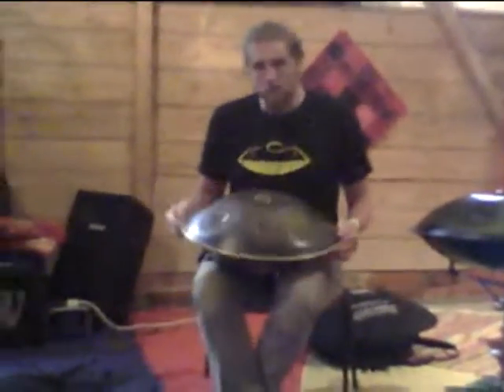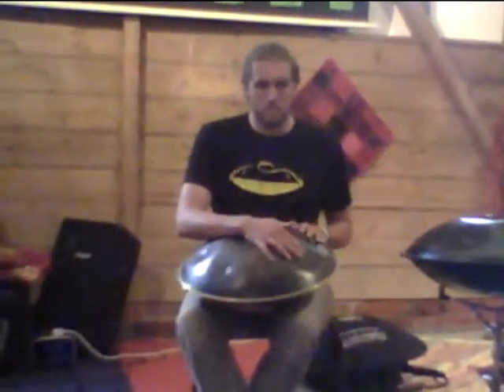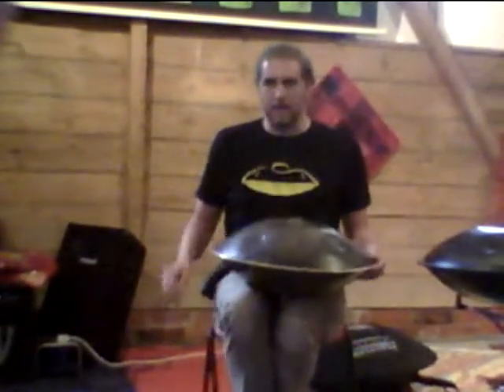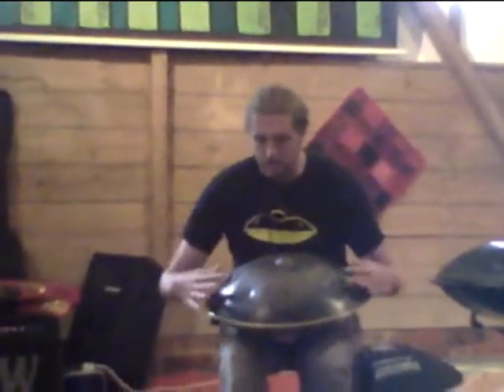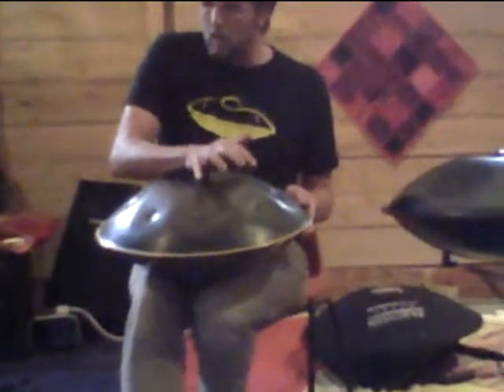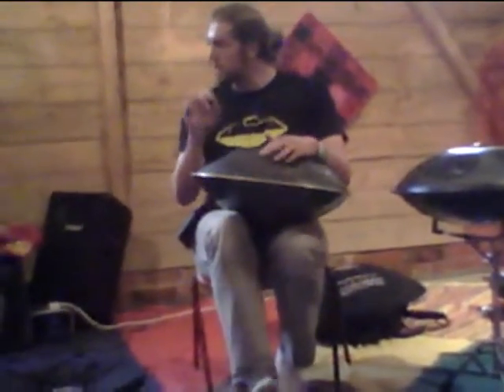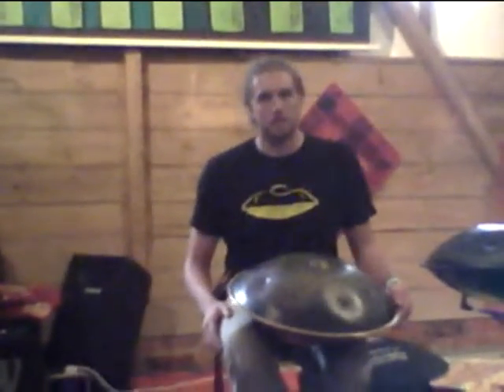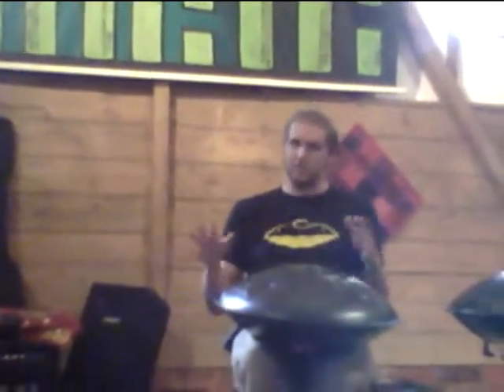HANGOUT 2011 - Colin Foulke - Workshop # 4